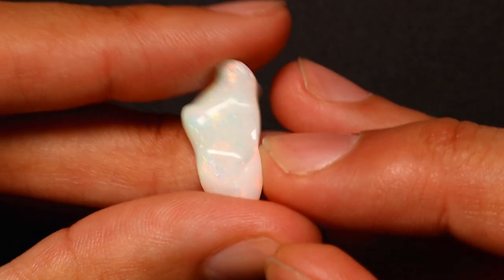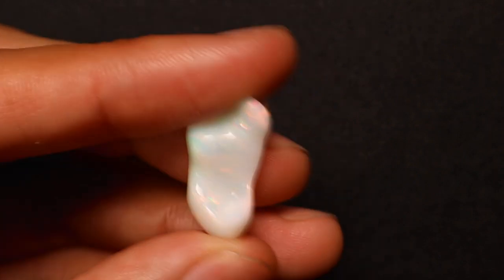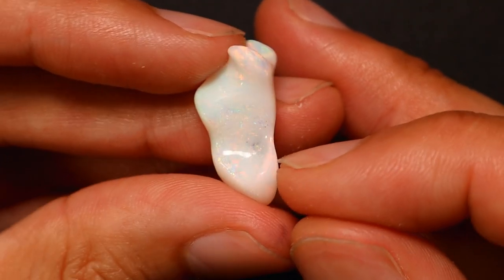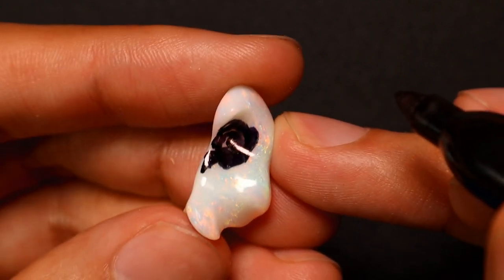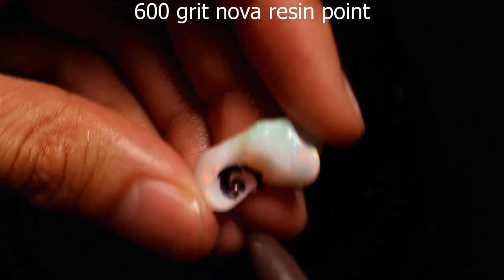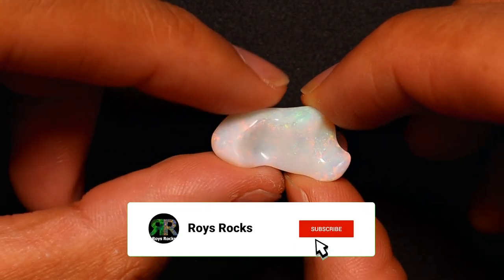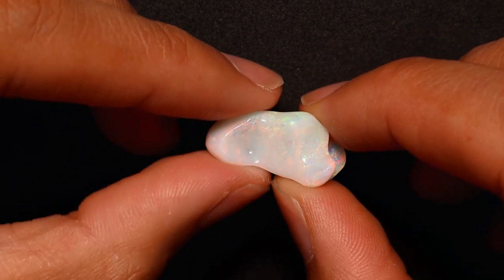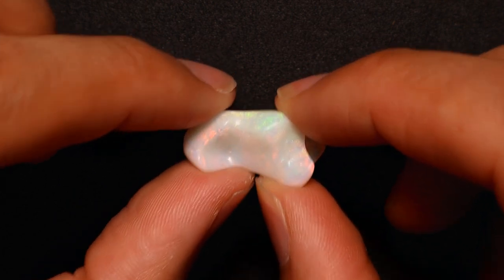How To Fix Or Repair Small Areas Of Opal Carvings. Dremel Gemstone Carving.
How to fix or repair areas of opal carvings with your dremel. This can also be used to fix cabs or stones that are set in jewellery if needed.

Mailbox:
Hilton Plaza
South Australia 5033
Australia

Timestamps
00:00 Identifying issue areas
05:34 Carving repair
07:31 Fixed opal carving